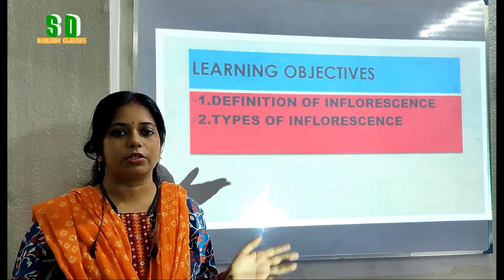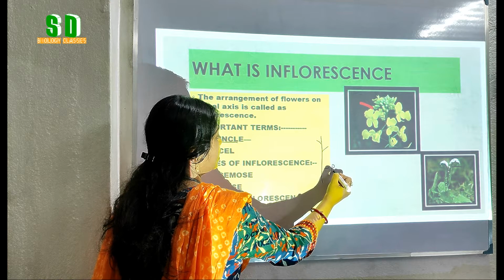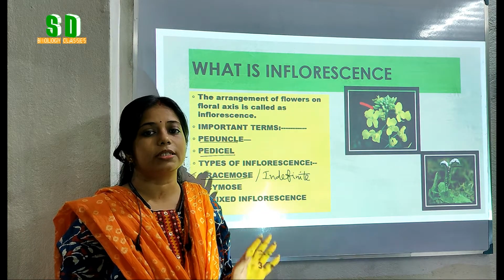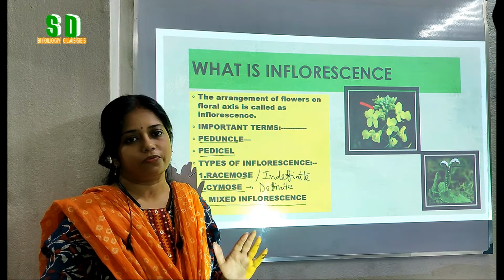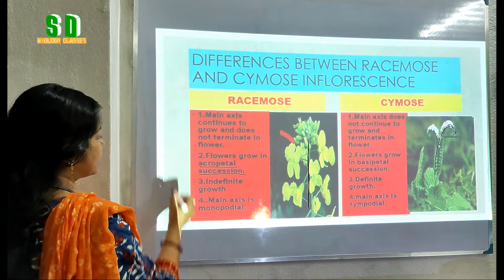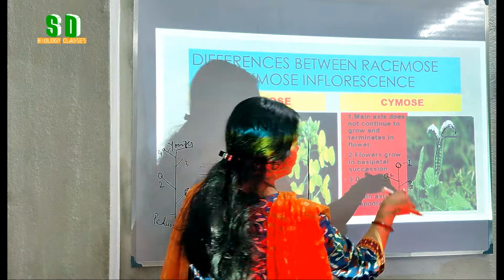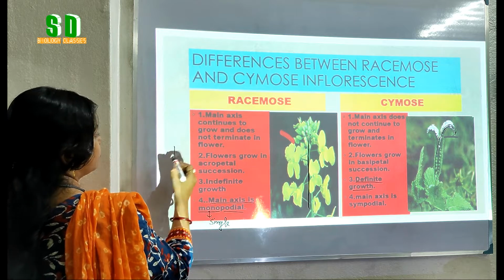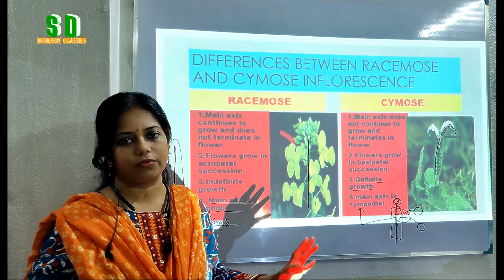🆕inflorescence class 11 👉 inflorescence of flower class 11 | morphology of flowering plants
discover more about Inflorescence class 11, PLEASE visit

This video is all about Inflorescence class 11 information but also try to cover the following subject:
-inflorescence of flower class 11
-inflorescence of flower
-racemose inflorescence
inflorescence and its types
inflorescence class 11 in hindi
inflorescence class 11 ncert
inflorescence class 11 neet
cymose inflorescence
racemose inflorescence
morphology of flowering plants class 11 inflorescence
inflorescence and its types class 11
inflorescence types and examples
inflorescence and its types tricks
inflorescence definition and types
racemose and cymose inflorescence
the inflorescence class 11 biology
types of inflorescence in flowers with examples

Something I discovered when I was researching information on Inflorescence class 11 was the absence of pertinent information.
Inflorescence class 11 however is an subject that I know something about. This video therefore should matter and of interest to you.
If you would like to discover more concerning inflorescence of flower class 11 I recommend you to look into our other video clips
If you were looking for more info about inflorescence of flower class 11 or inflorescence of flower did this video assistance?
Perhaps you would like to comment listed below and let me understand what else I can assist you with or details on Inflorescence class 11.